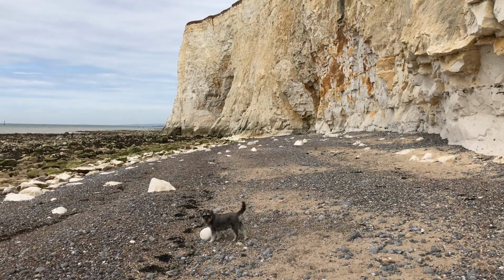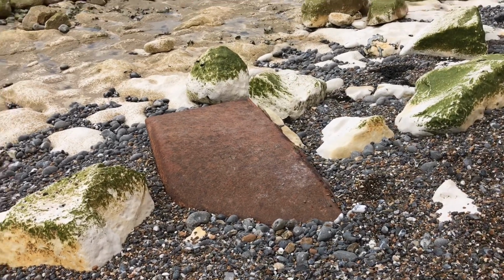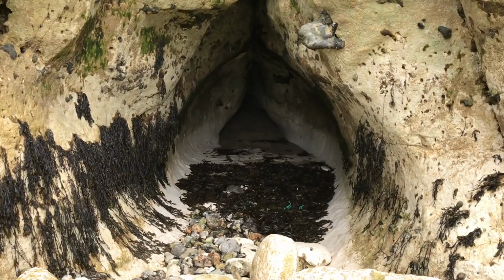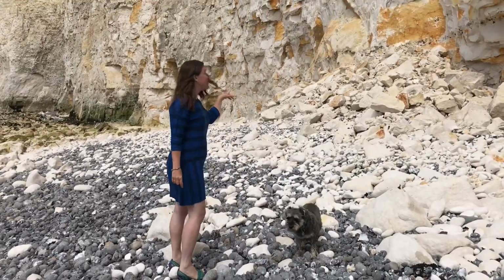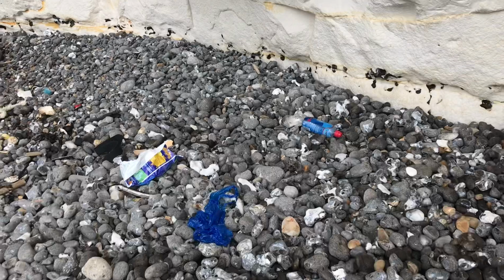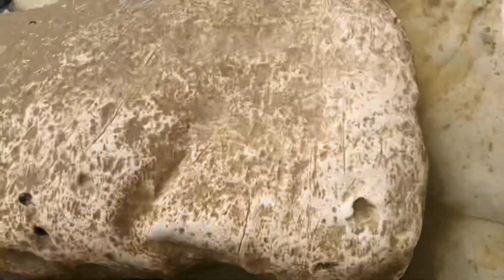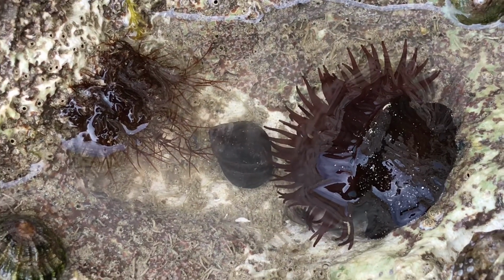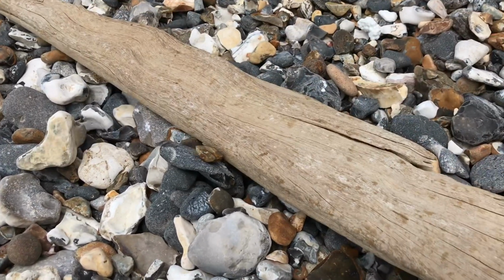Beachcombing around the Headland...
Lots of Beachcombing discoveries in this beach walk to accompany Week 7 of my Beachcombing Blanket crochet along! It’s an extra long video this week...I'm really excited to share it with you because I take you around the chalk cliff headland and there are some wonderful beachcombing discoveries to show you (including an incredible sea anemone )… enjoy! 😄💙🌊🌊🌊